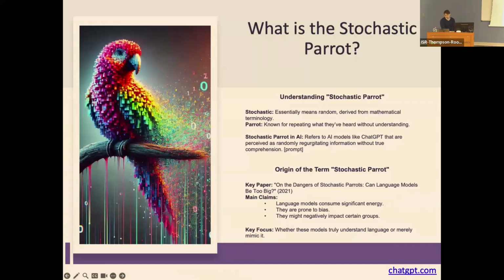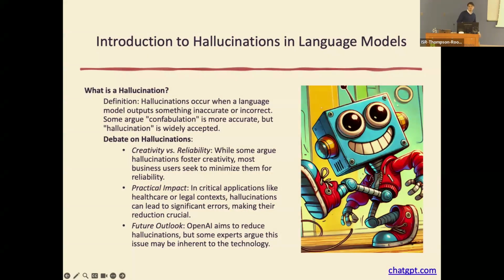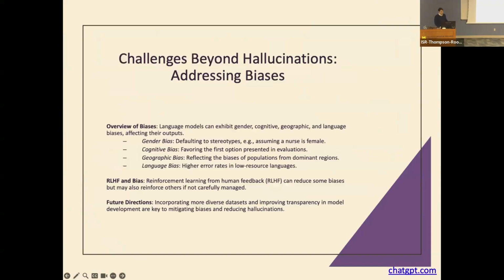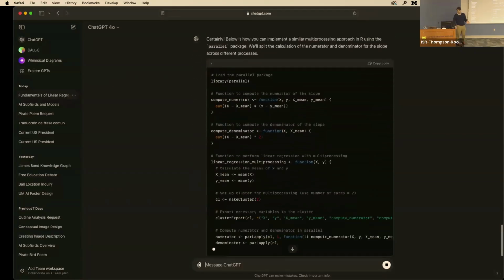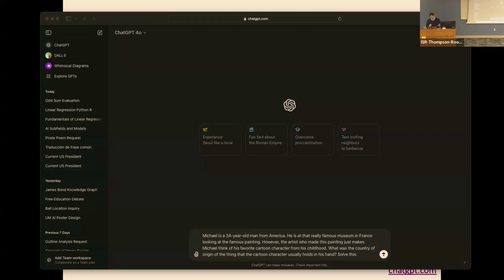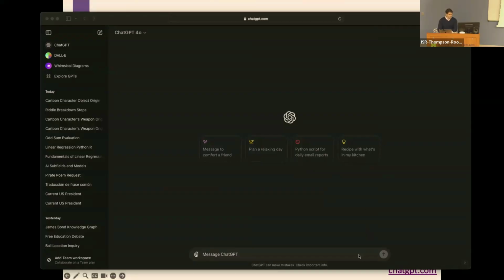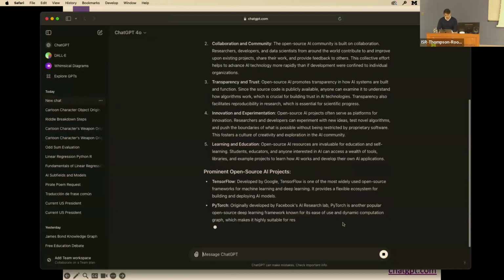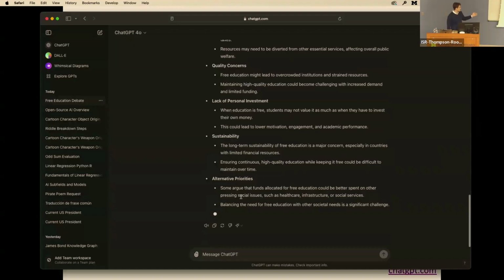Generative AI for Practitioners Aug 2024 Part 2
Topics include:
Understanding generative AI and ChatGPT, including real-world applications & workflows
Prompt engineering & refining responses.
Understanding GenAI limitations, including biases and hallucinations.
Discussion of future trends and applications.